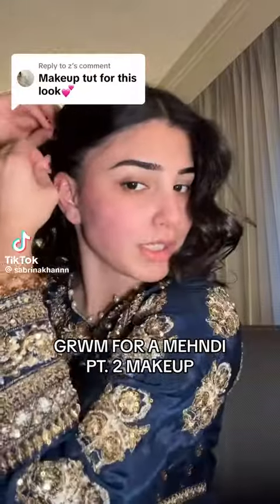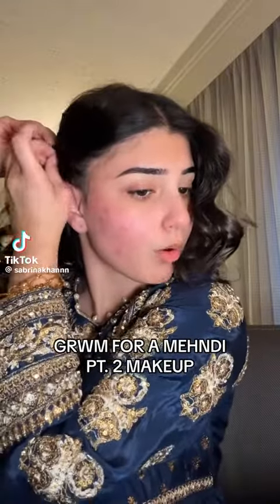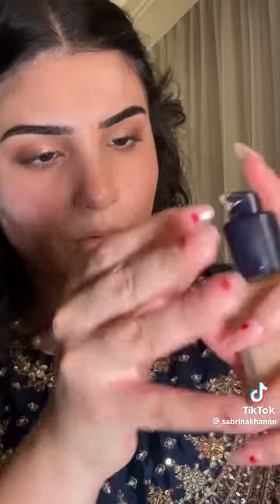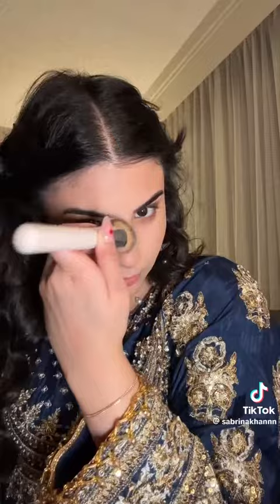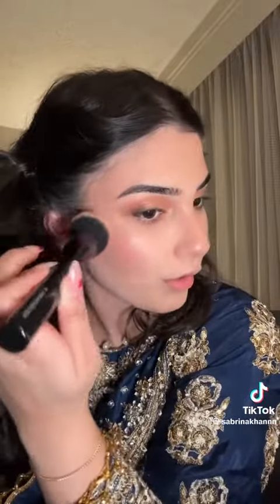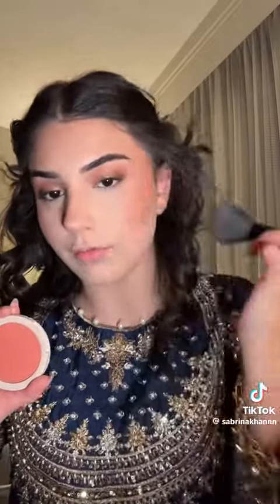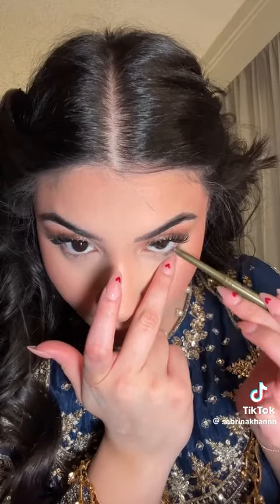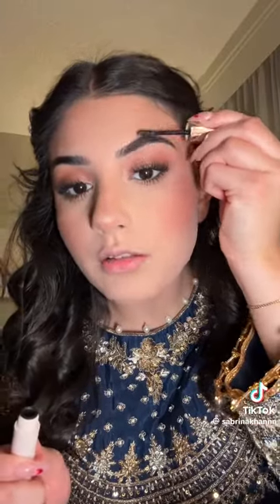Eid day 1 makeup 💄 tutorial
SF Cooking world